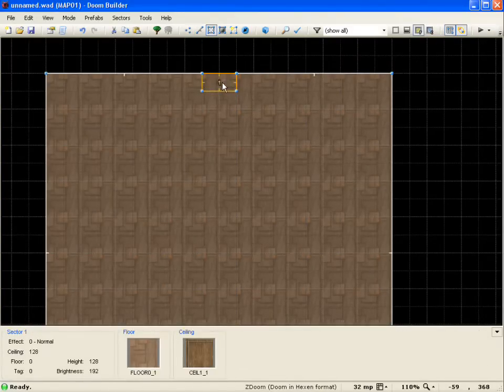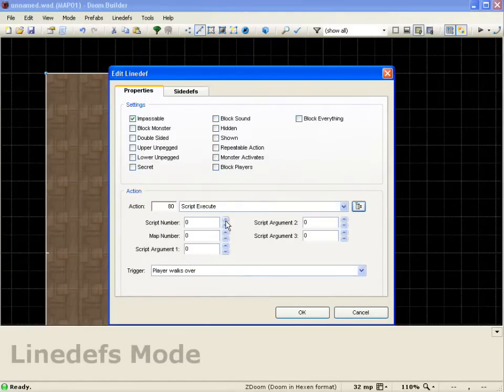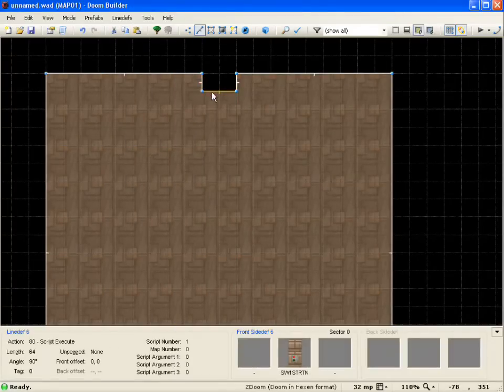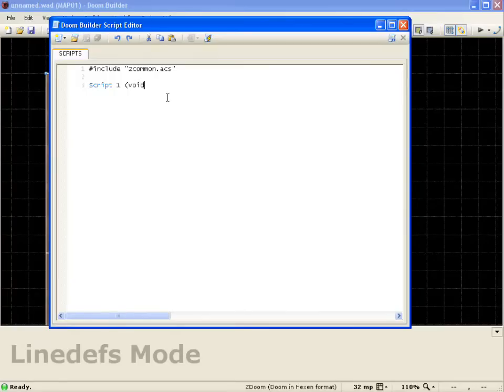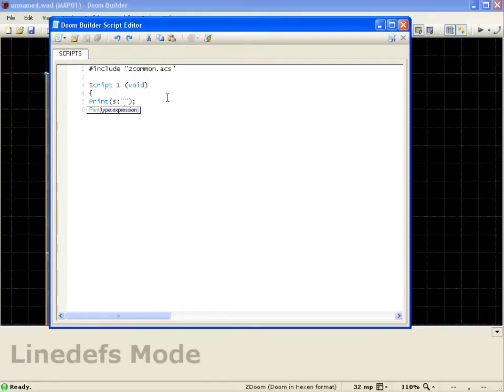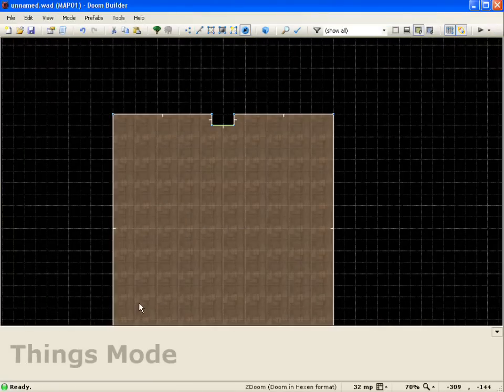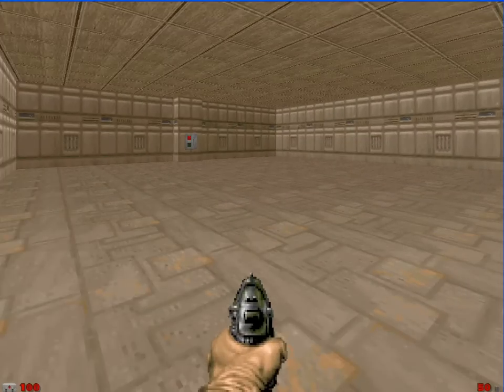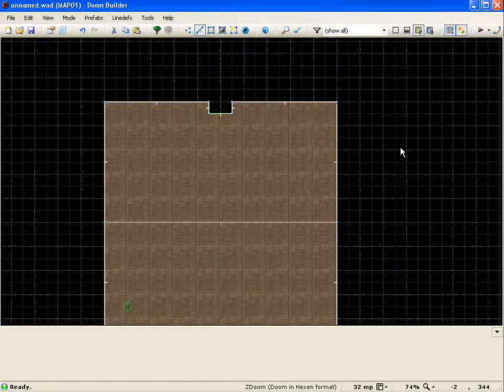Zdoom - Accessing ACS from Doom Builder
Script :

include "zcommon.acs"

Script 1 (void)
print(s:"OMG  you just hit the self destruct button!!!");